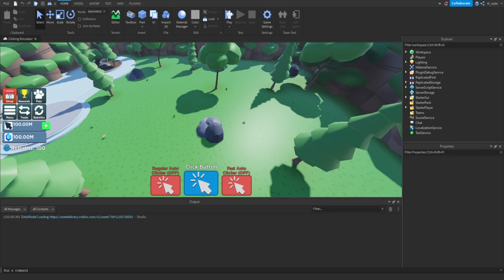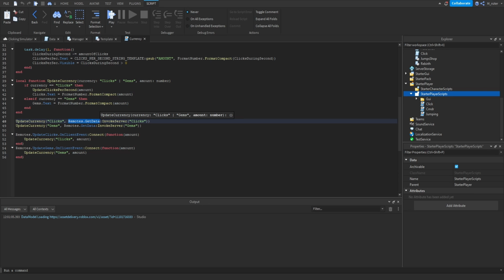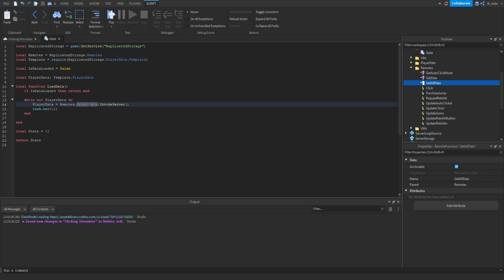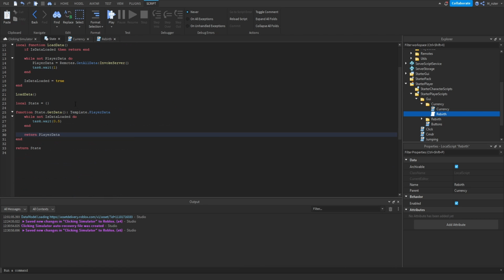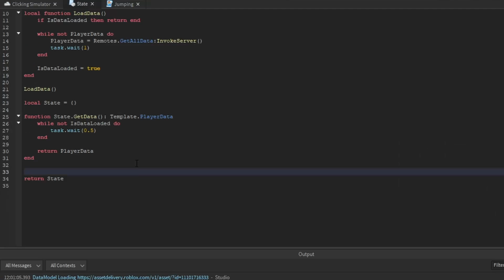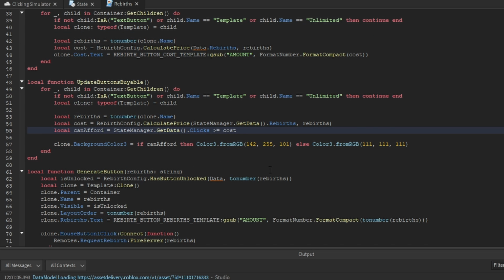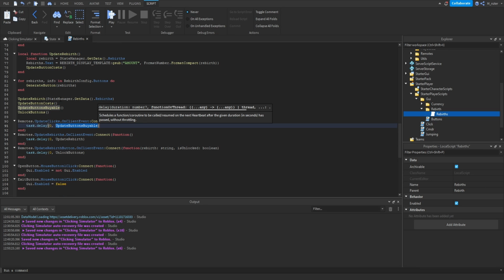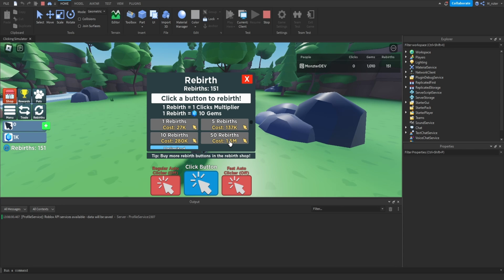Creating a State Manager! How to Make a Simulator in Roblox Episode 12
Today we create the State Manager system for our Simulator on Roblox!

00:00 - Intro
00:21 - Explaining What State Is
01:16 - Explaining What a State Manager Is
02:16 - Explaining an Issue related to how we currently handle the State of the Client
02:55 - Explaining the Networking Benefit of a Client State Manager
03:28 - Creating the State Manager Module
04:42 - Creating the State Manager Module Continued
05:45 - Creating the GetAllDate Remote Function
05:53 - Creating the State Manager Module Continued #2
06:19 - Setting up the GetAllData Remote Function
06:58 - Creating the State Manager Module Continued #3
07:37 - Implementing the State Manager with our Currency Script
08:09 - Implementing the State Manager with our Rebirth Currency Gui Script
10:40 - Implementing the State Manager with our Jumping Script
12:08 - Adding the Currency Remote Events to the State Manager
12:48 - Implementing the State Manager with our Rebirth Gui Script
17:38 - Updating the Auto Clicker Local Script
18:59 - Testing the Changes
20:04 - Outro